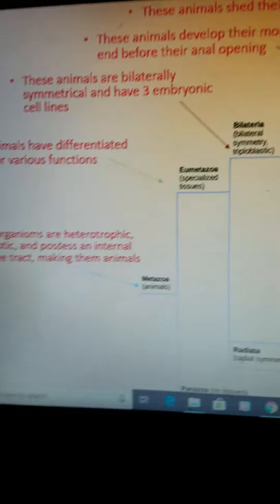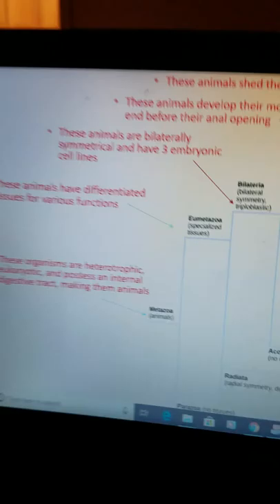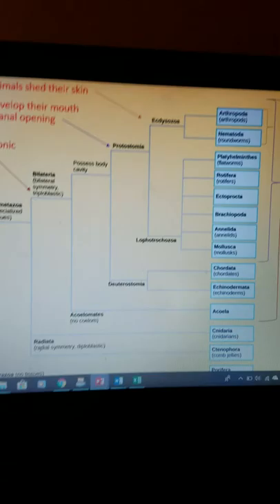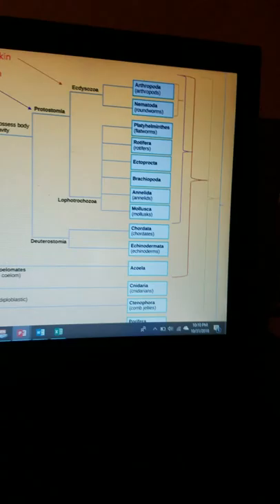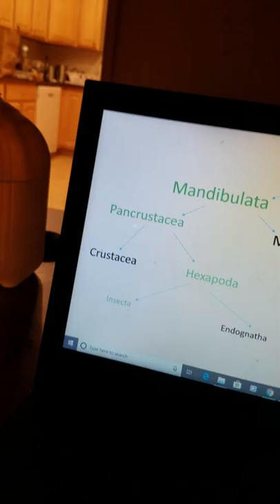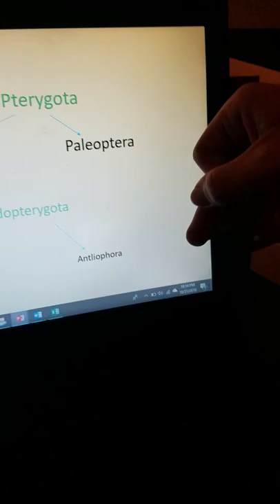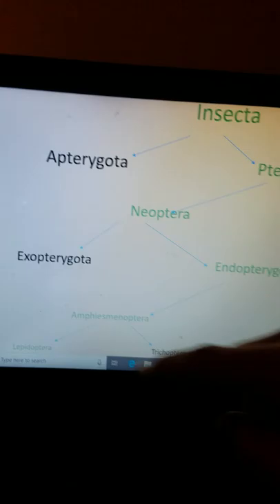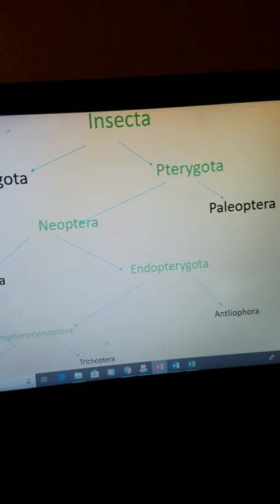Classification of the Lepidoptera 2: Animals through insects to leps!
pardon the delay in making and the difficulty articulating, i had a bad headache. next episode has actual lep stuff in it!!